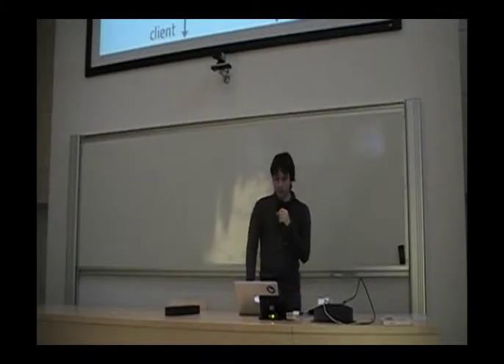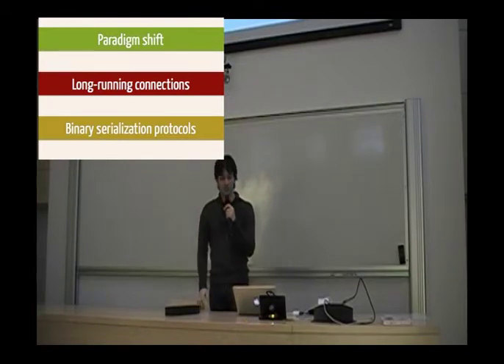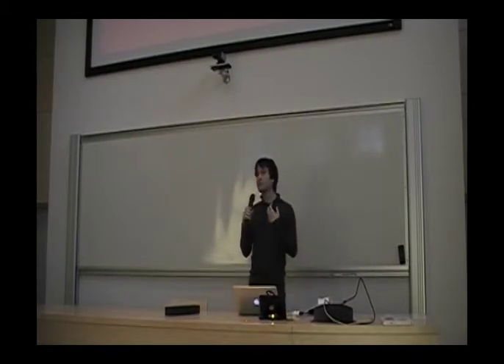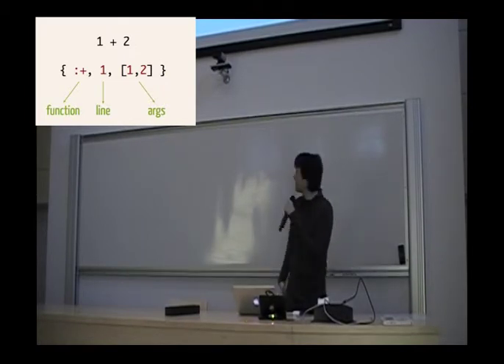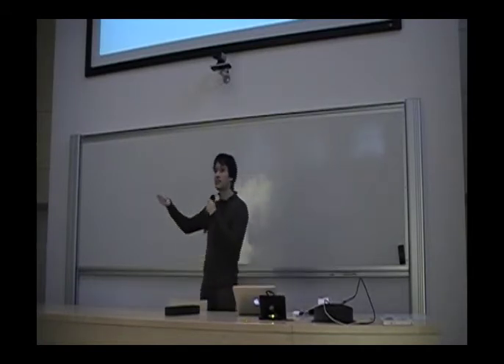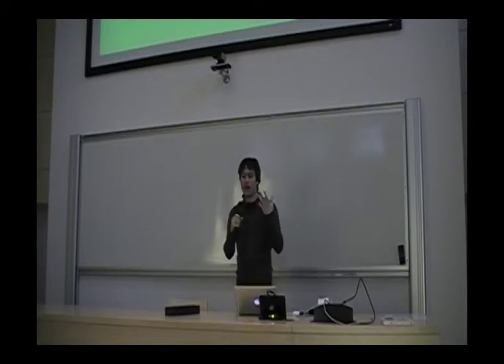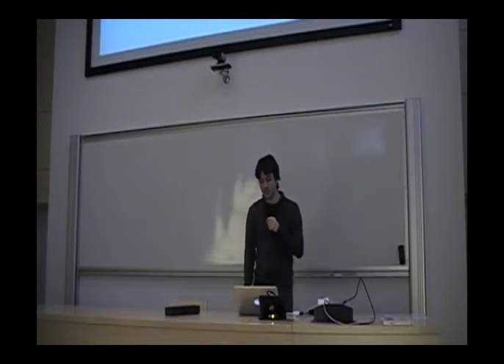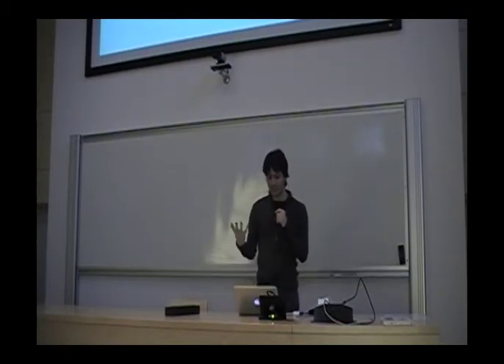EFL Kraków 2012 - Jose Valim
"Elixir - A modern approach to programming for the Erlang VM" by Jose Valim